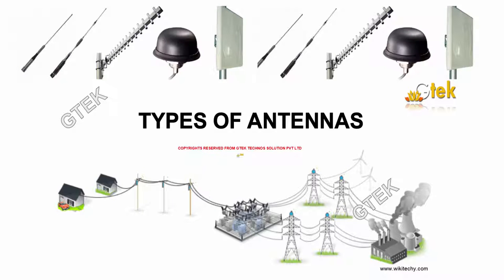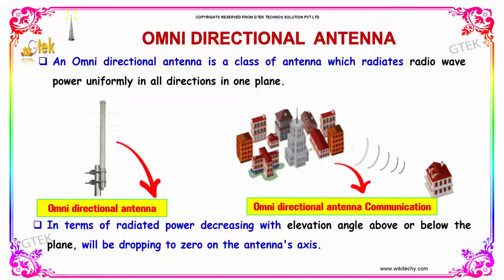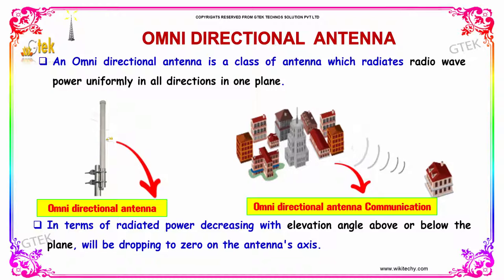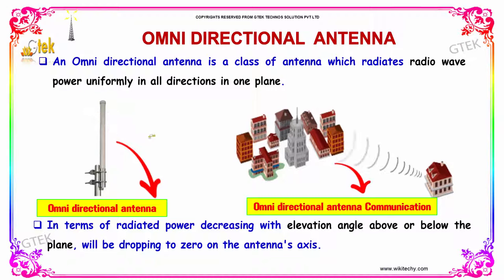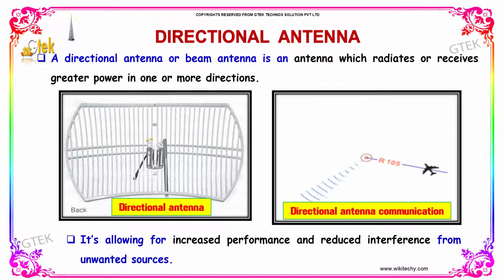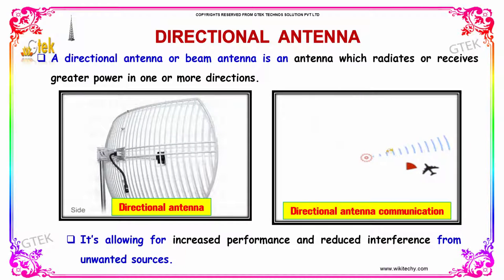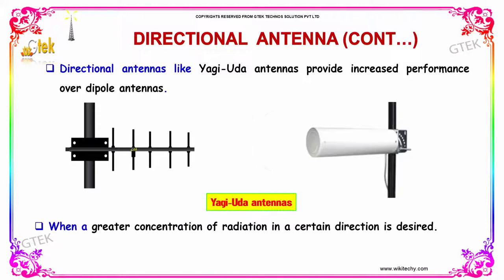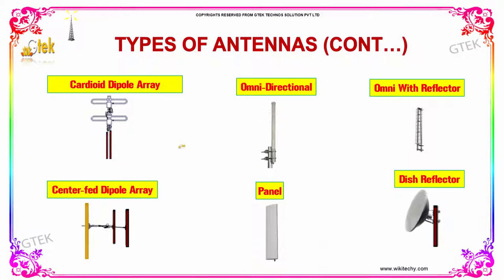Types of Antennas | Communication systems | class 12 physics subject notes lectures|CBSE|IITJEE|NEET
Types of Antennas | Communication systems

An Omni directional antenna is a class of antenna which radiates radio wave power uniformly in all directions in one plane.
A directional antenna or beam antenna is an antenna which radiates or receives greater power in one or more directions.

Different types of Antennas with Properties and their Working,List of Antennas,Antenna basics, antenna types, antenna functions, , Electronics engineering notes,Antenna ,Antenna Types and Applications,Types of Antennas in Telecommunication, Which type of antennas are used at mobile towers?types of antenna used in mobile communication, different types of antenna,types of antennas used in wireless communication,types of antenna used in telecommunication,short dipole antenna,types of antenna in telecom,applications of antenna,tv antenna types,Understanding common outdoor antenna types and patterns

Pre-primary
Primary
Middle/ upper-primary
Senior secondary
inter college

ISRO Officer Recruitment Preparation |State Bank Of India SO Jobs  | Staff selection Commission (SSC)  |SSC Upper Division Clerk Exam |Union Public Service Commission-UPSC Online Video Lecturestamilnadu -tnpsc group 1| tnpsc group 2 tnpsc group 4